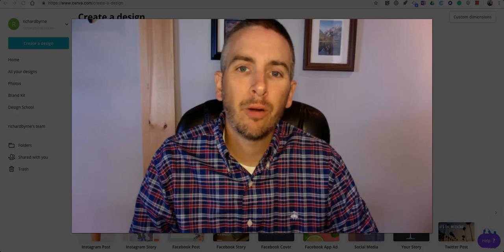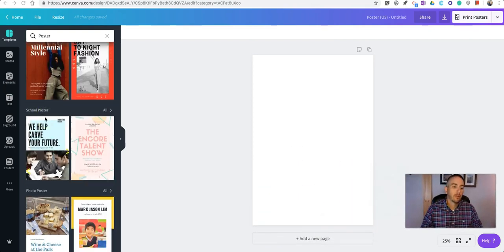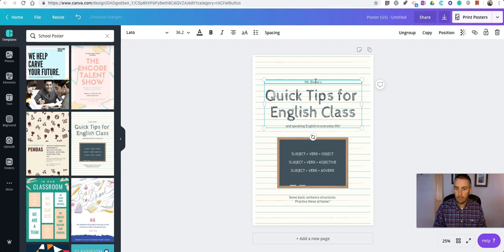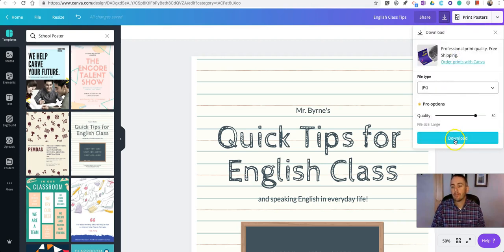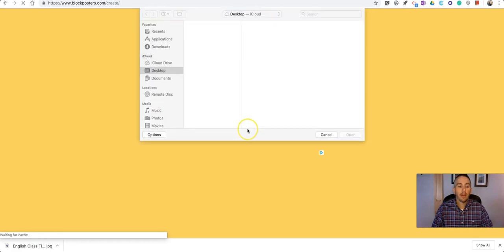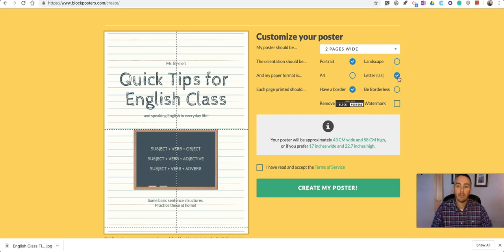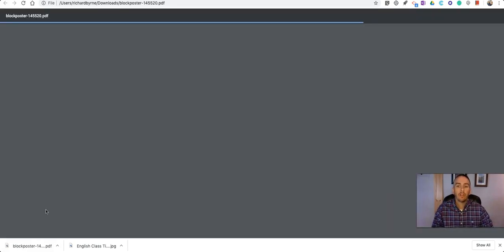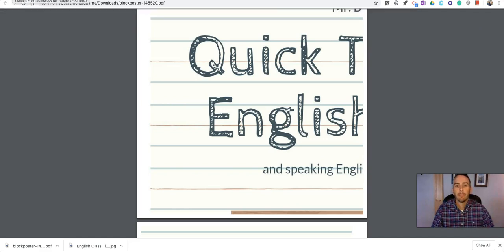How to Design and Print Classroom Posters Using a Standard Printer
Using two free tools you can design and print posters using a standard printer. Watch this video to learn how to use Canva and Block Posters to design your poster and then print it.